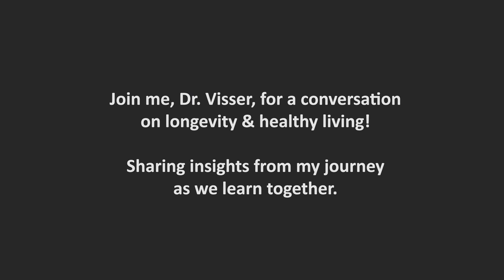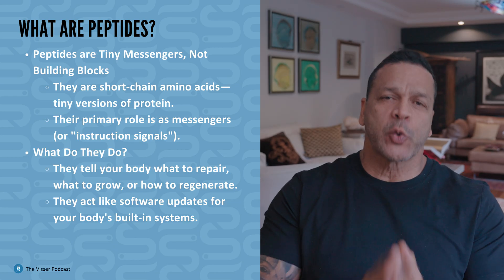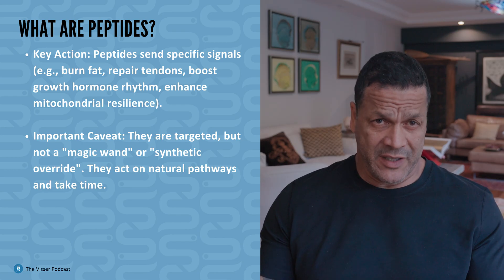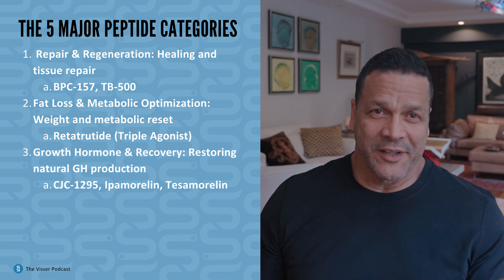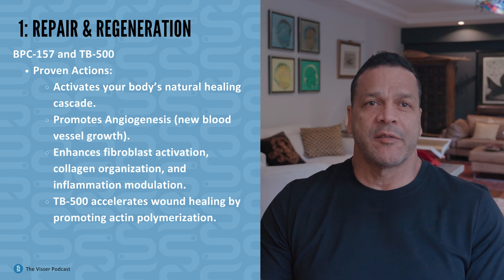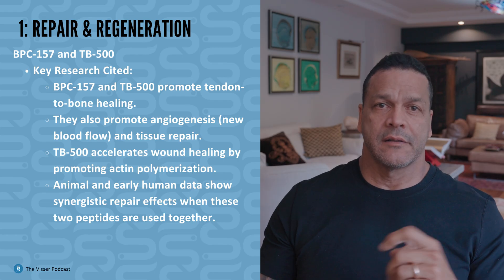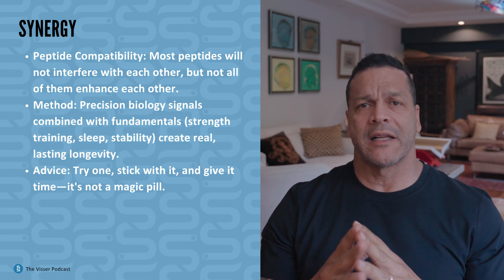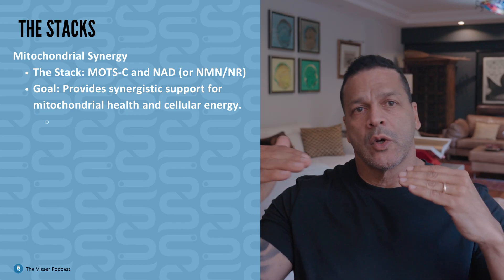MY SECRET to LONGEVITY: PEPTIDE Stacks that REPAIR, BURN FAT, & BOOST GH (Science-Backed)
Hi everyone! I’m Dr. Richard Visser, and welcome to the first episode of our highly anticipated Peptide Series!

Before we dive into advanced protocols and stacks, we need to build a crystal-clear understanding of the science. Peptides are not magic—they are precision biology signals, short-chain amino acid messengers that tell your body exactly how to repair, grow, and regenerate.

In this foundational episode, I walk you through the five major peptide categories, the human research behind them, and the most effective stacks for achieving real, lasting longevity.

🚨 Here's What We Cover (Your Reference Guide):
What are Peptides? Why are athletes and longevity researchers turning to them?

The 5 Major Categories: From regeneration to mitochondrial health.

The Wolverine Stack: My breakdown of BPC-157 and TB-500 for faster tendon/ligament repair and gut lining regeneration.

The Triple Agonist: Why Retatrutide is a metabolic reset, not just a weight loss drug, and the incredible 24% weight reduction research.

Safe GH Approach: The combo of CJC-1295 and Ipamorelin to restore your natural growth hormone rhythm without synthetic override.

The Glow Stack: Combining GHK-cu with others for skin, hair, and cellular aesthetics.

Mitochondrial Synergy: Turning the lights back on with MOTS-c and NAD for energy and endurance.

Remember, this is a slow enhancement that your body produces itself. It takes time, so stick with it!